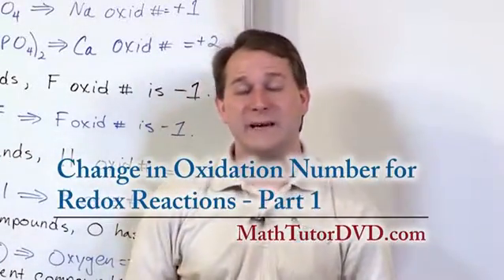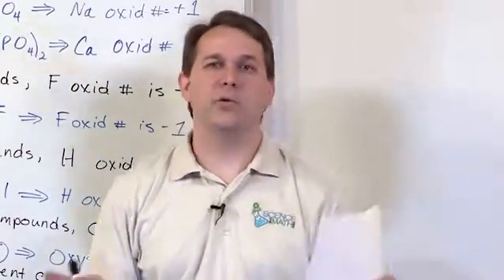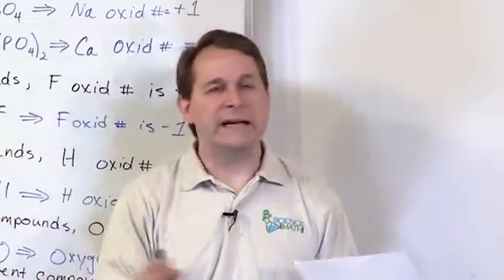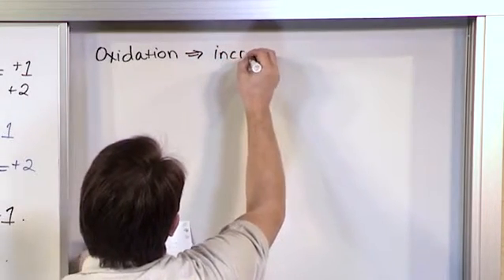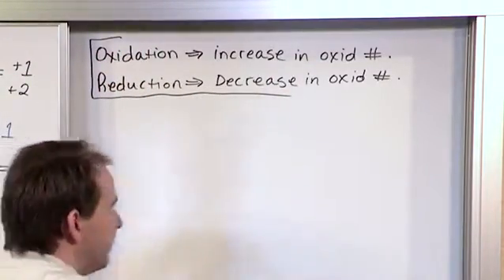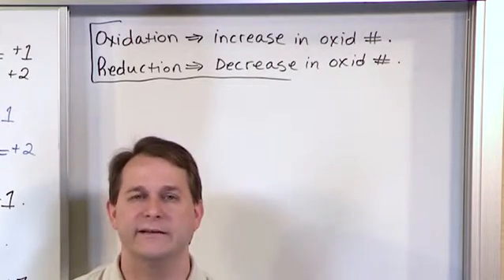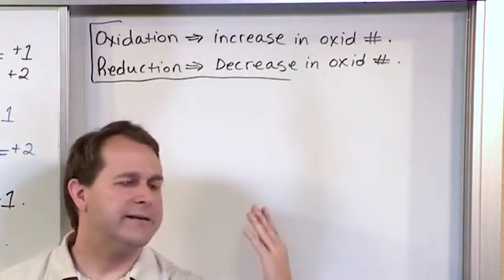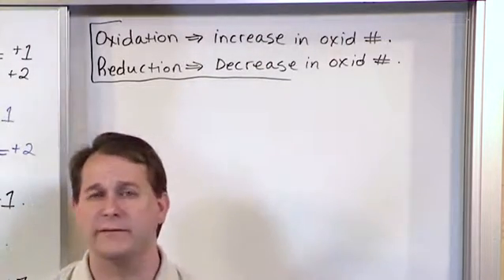Lesson 11 - Change In Oxidation Number For Redox Reactions, Part 1